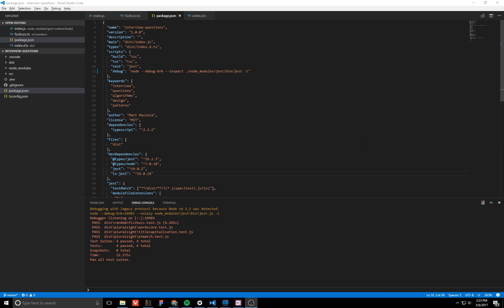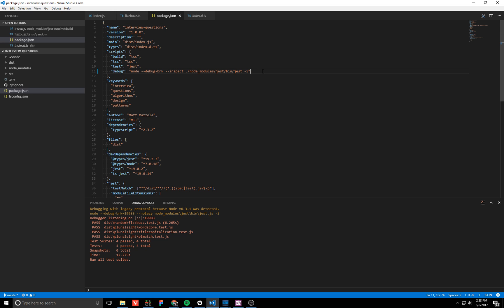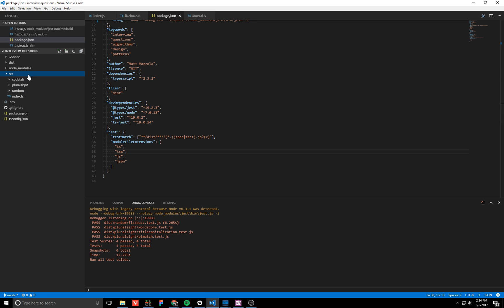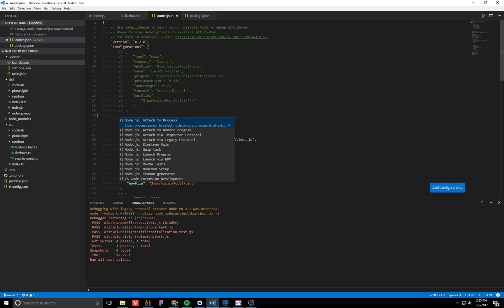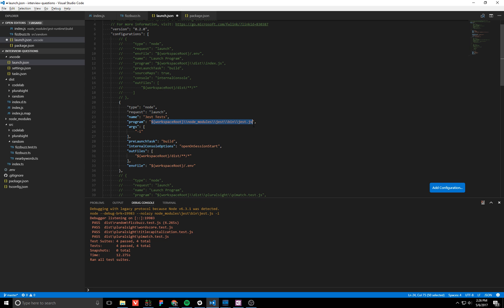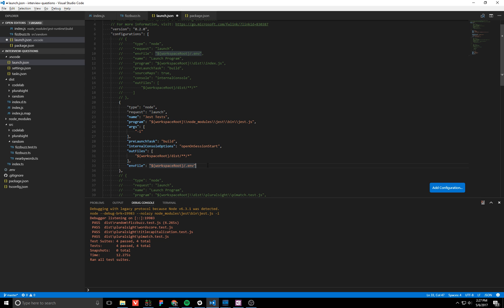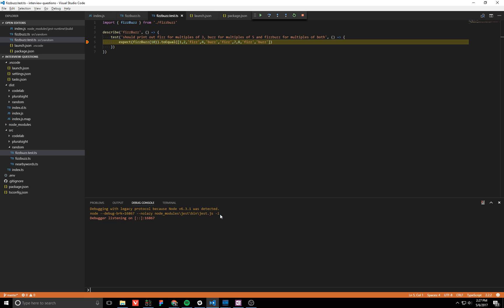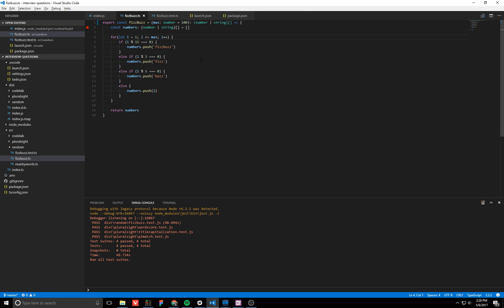How to debug Jest tests in VS Code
I had trouble finding ways to debug test written with Jest so I created this video to show one solution using VS Code instead of of Chrome dev tools.